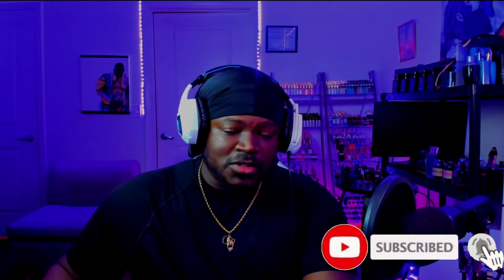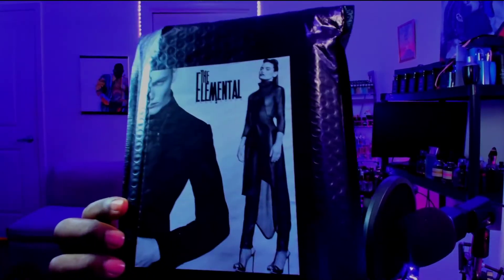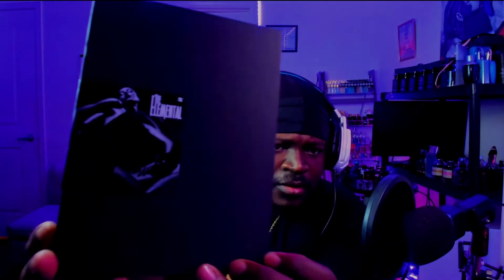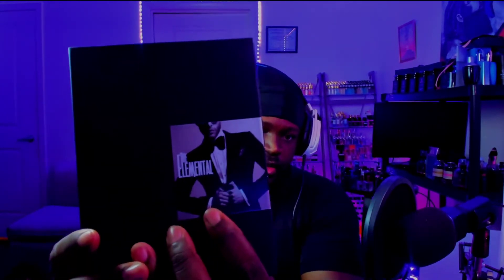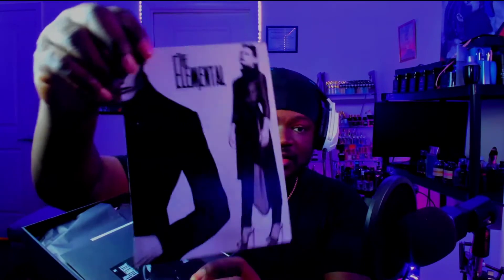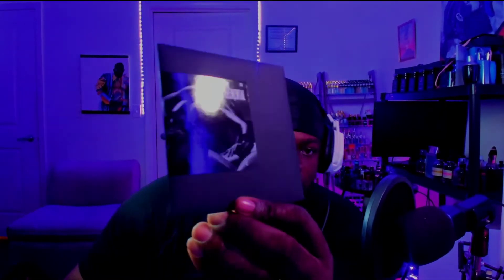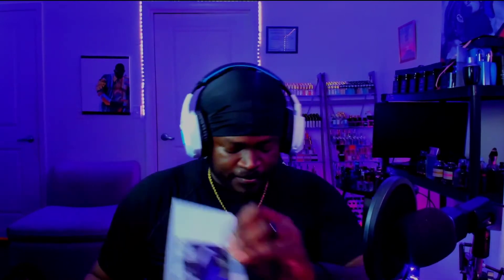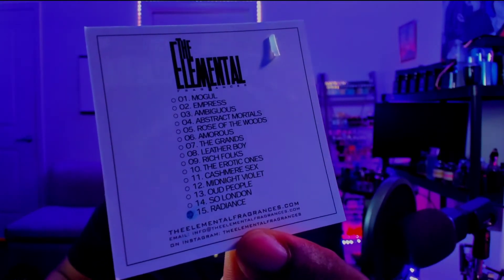THE ELEMENTAL FRAGRANCES - UNBOXING - DISCOVERY SET